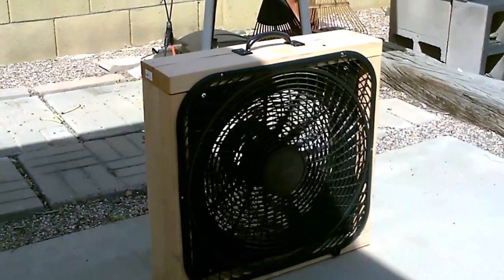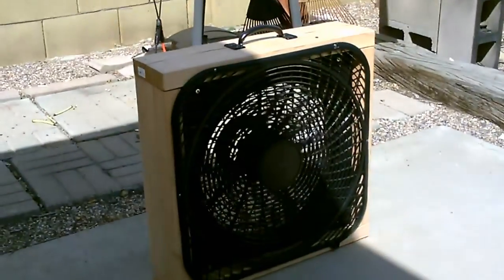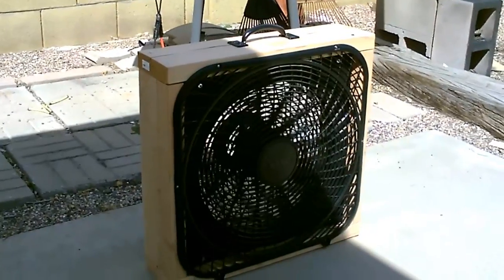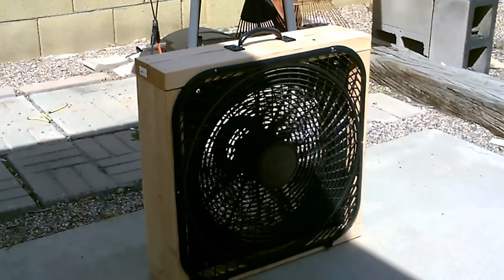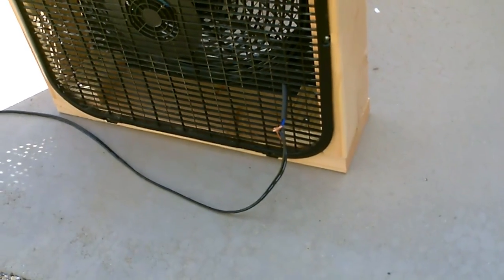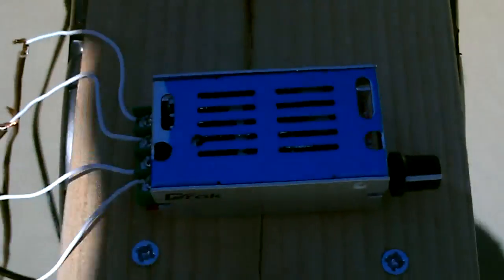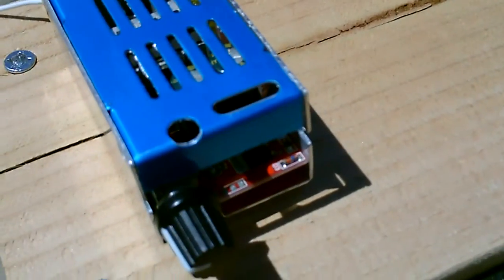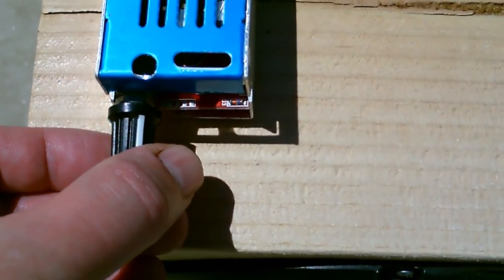Homemade 12V DC Box Fan! - Full Size! - 100% solar! (or battery pwrd) - 100w panel/motor - Awesome!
Large 12V DC Box Fan! (w/motor speed control!) Easy DIY. Full Instructions. fan is powered using a single 100 watt solar panel or 12v battery. pushes same amount of air as an AC box fan. fan runs smooth and fast (super slow too - if you use optional motor speed controller). total cost only $45 (add 12 for the speed control unit). nothing like it on the market today so i decided to make one. great project if you're thinking of getting into solar power or off-gridding. has lots of uses and is super easy to make. note that a lot of the projects i've built over the years make use of a 20" AC box fan. now using this you can run all of those on solar too! fan is 21 1/4" square and made with 2x6 lumber (actual 5.5" x 1.5") and 1/2" plywood. the 4 small pieces in the corners are 2x3 lumber. fan is very solid and runs smooth. no vibrations or shaking.
i highly recommend getting the speed control device. it allows you to run the fan at any of 100's of speeds and can extend the amount of time that it can be run on a battery. average time fan will run on high with standard average size 100 ah deep-cycle 12v battery is about 5 hours. on medium it's about 10 hours and on low about 20 or more. note also that on medium or low you can barely hear the motor. here's a link (to a similar speed controller). the original one i used is not available at this time (but this one is just as good)

🟢 if you like the vid. please rate sub and share!